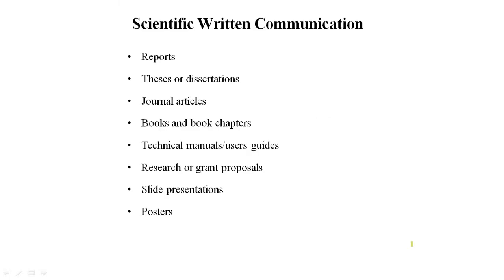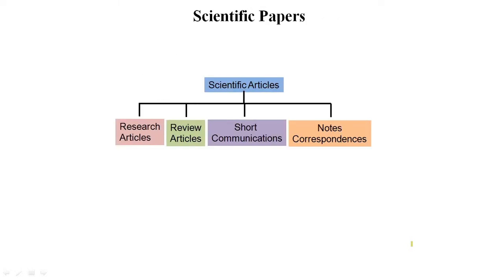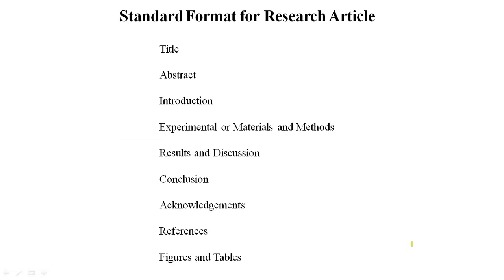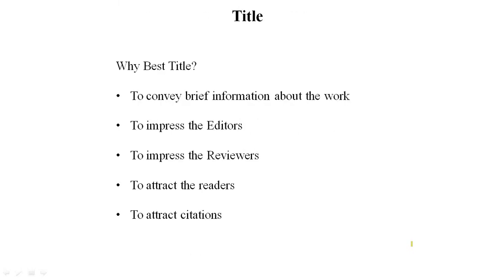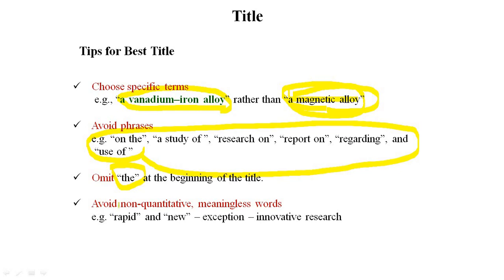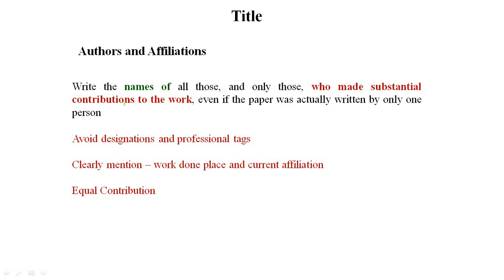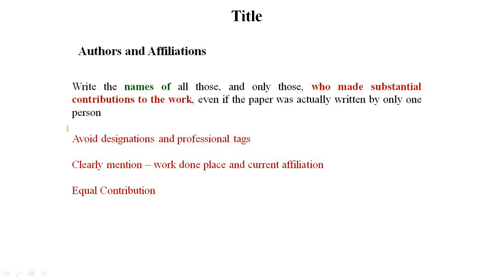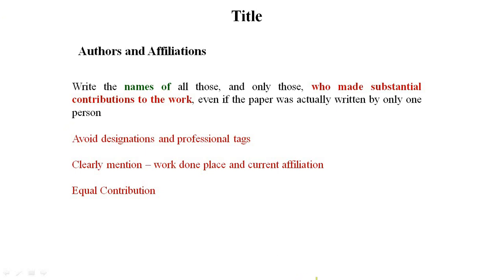How to write an effective title ? - Online Workshop on Scientific Writing - Dr.D.Kesavan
Hosted By
Chemical Science Review and Letters